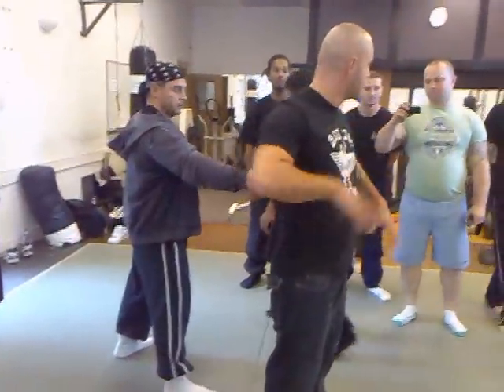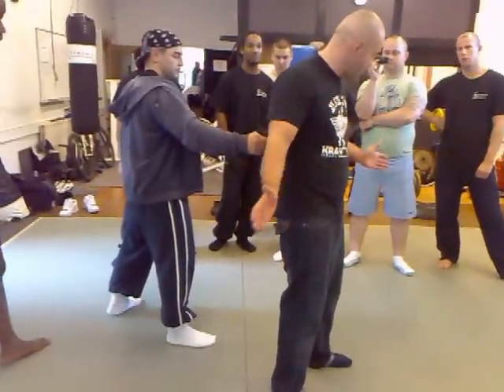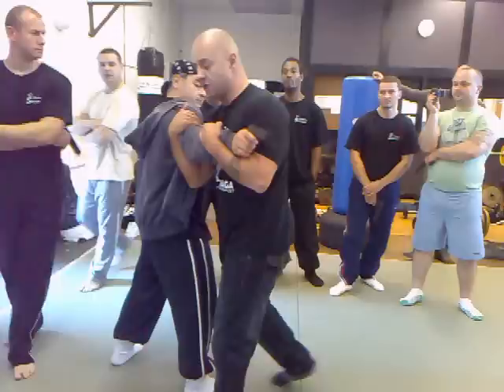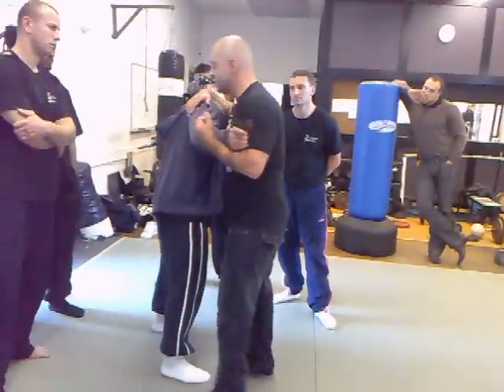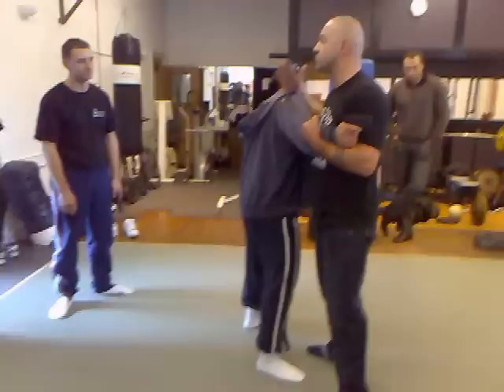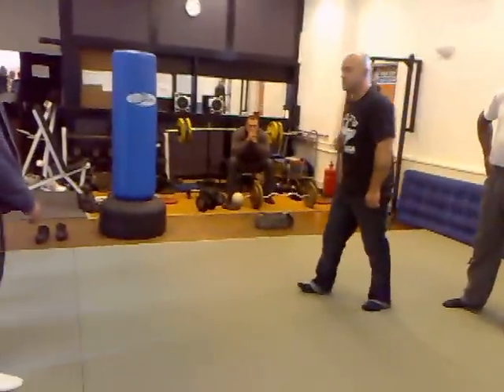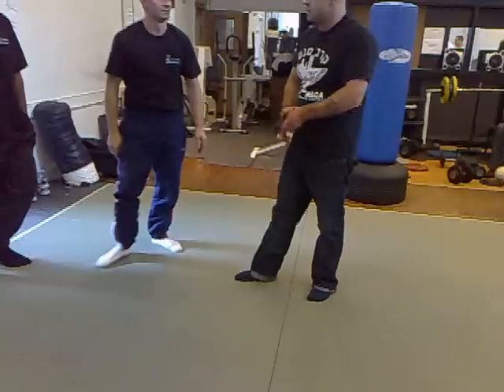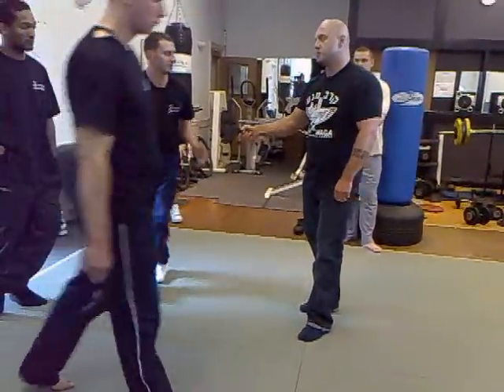KRAV MAGA - GUN 2 BACK disarmed with Brandon Clifford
Security training course held at Spartan Vale Tudo Gym, Leyton, London.